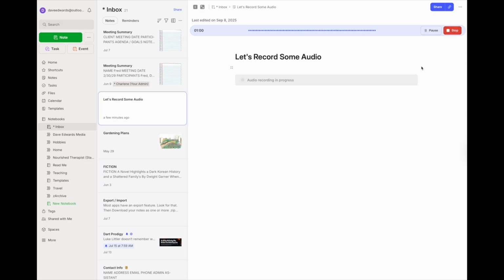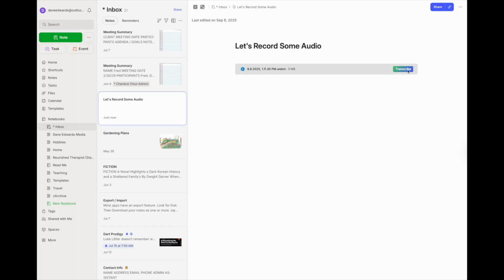An Exciting New Feature in Evernote But Also A Controversial Surprise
Evernote has released a new upgrade to the way you can record audio. But they are also making a mistake that is going to stress out their customers.

• Evernote audio recording tool upgraded with pause and resume feature
• Evernote transcription delivers instant text from recorded audio
• Users can record lectures, meetings, or conversations directly in Evernote
• Evernote teams accounts ending and replaced by enterprise accounts
• Two enterprise options: Evernote full enterprise and self service enterprise
• Evernote pricing changes now include content based pricing with renewal cycle recalculations
• Self service enterprise offers collaboration features without premium support
• Full enterprise plan includes premium support, customer success manager, and training hours
• Migrating from enterprise to professional account requires exporting notebooks manually